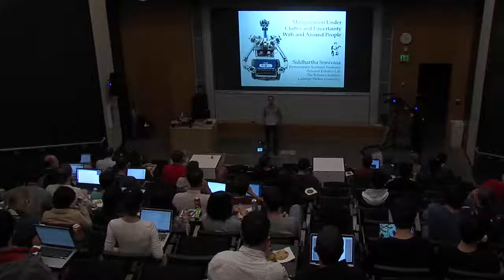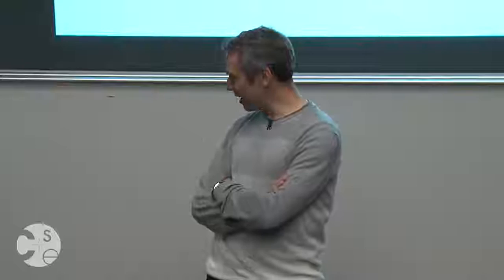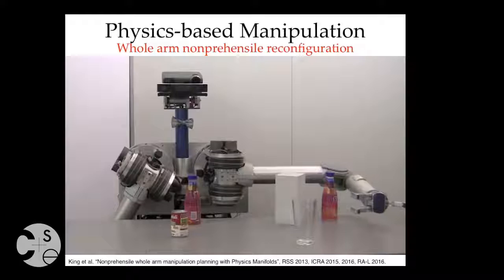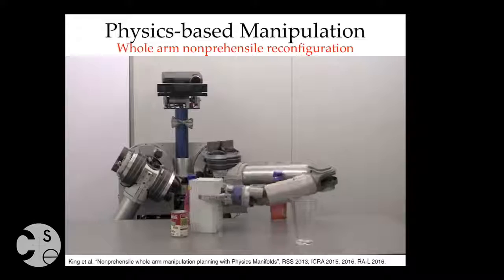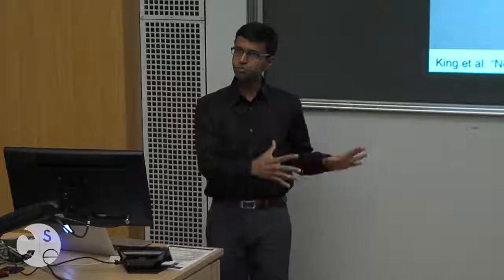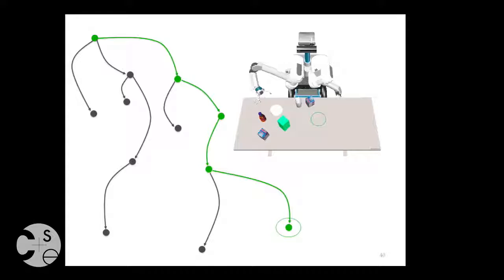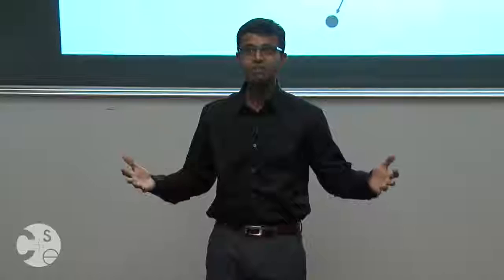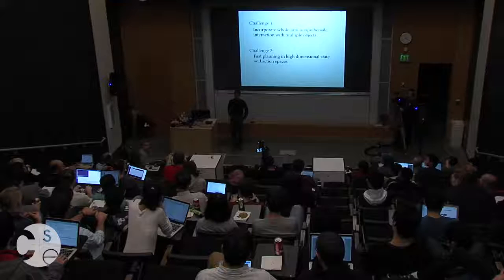UW CSE Colloquia: Siddhartha Srinivasa (CMU)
DescriptionRobotic Manipulation under clutter and uncertainty with and around people